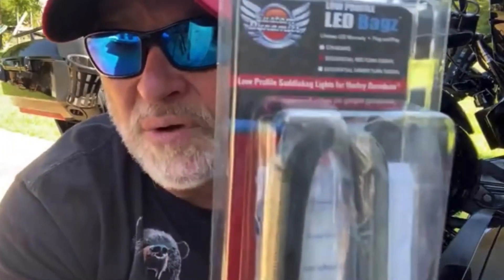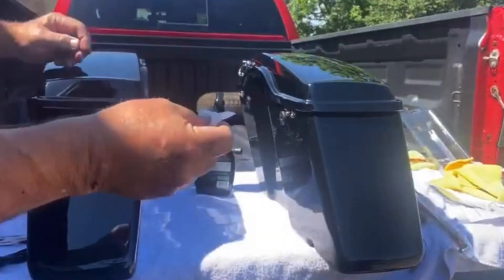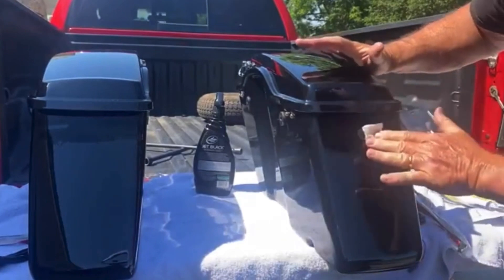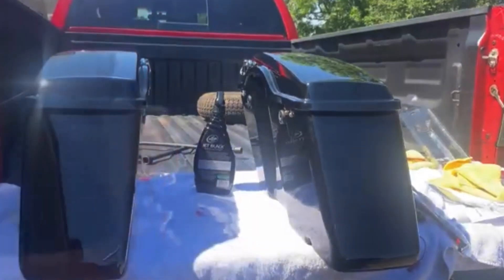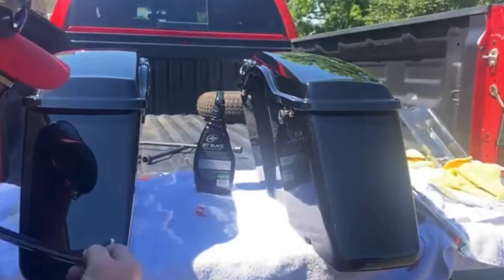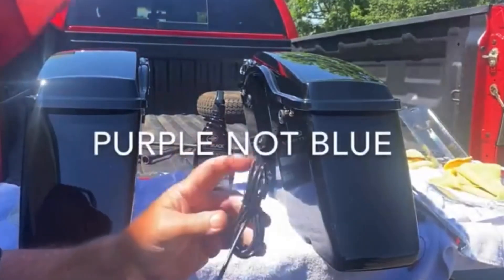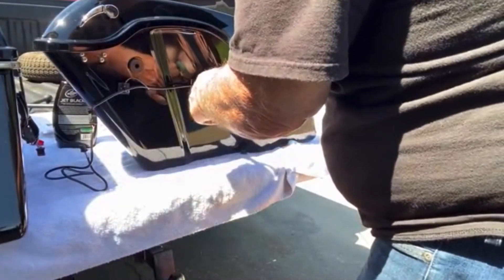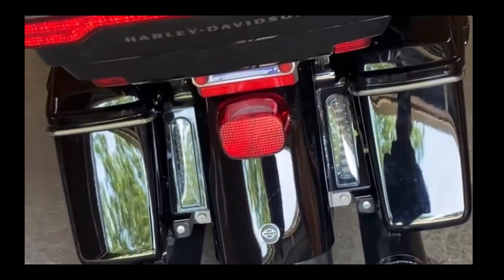How To Improve The Look Of Your Harley Without Breaking The Bank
Preacher Moto Man
Flomaton, AL 36441